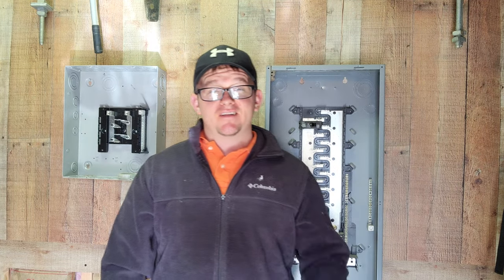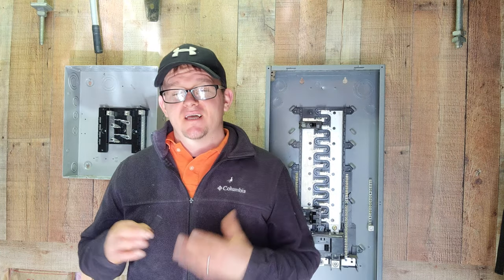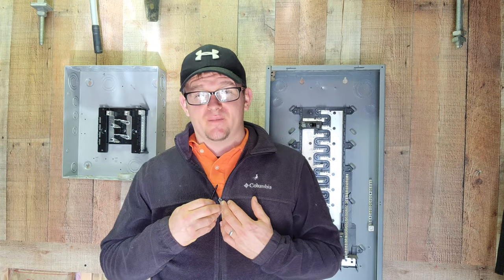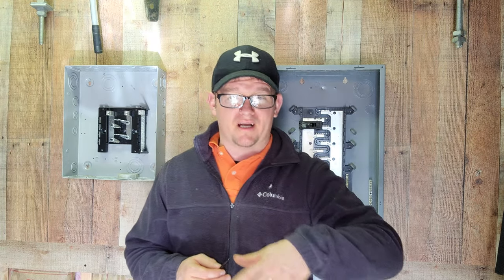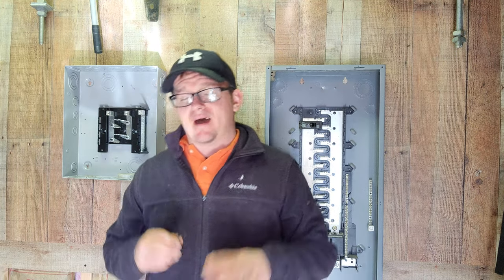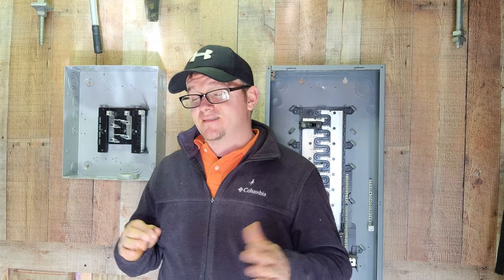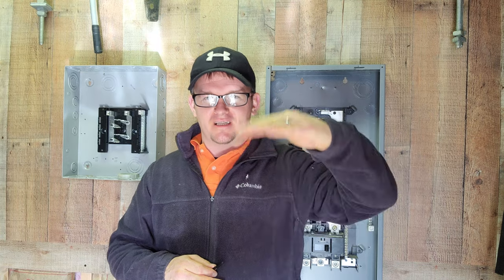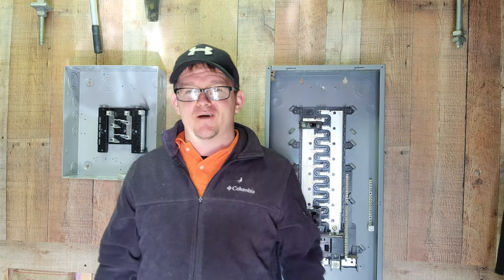Electrical Pro Pip of the day. Switch Height